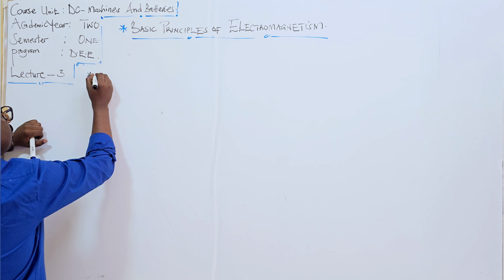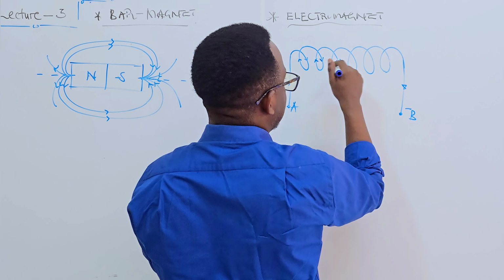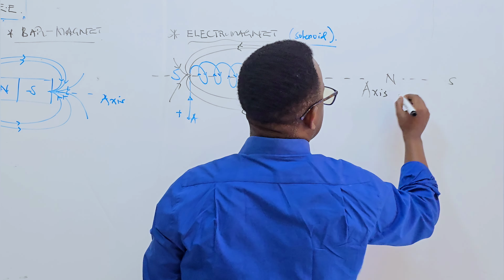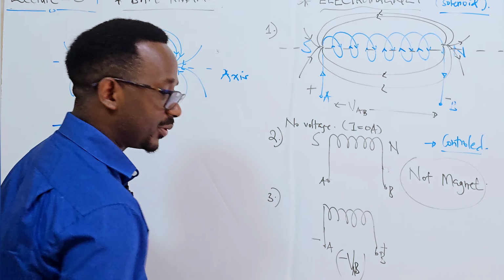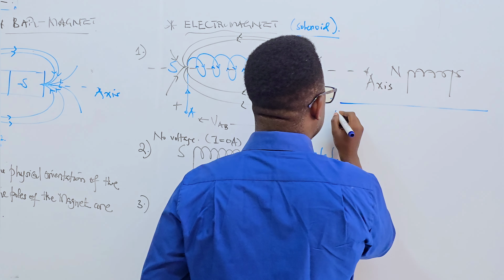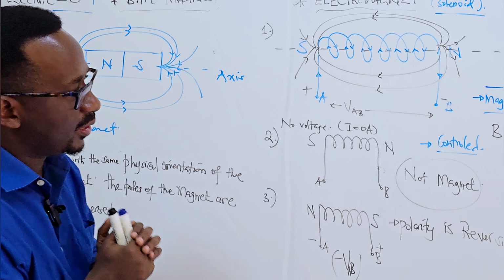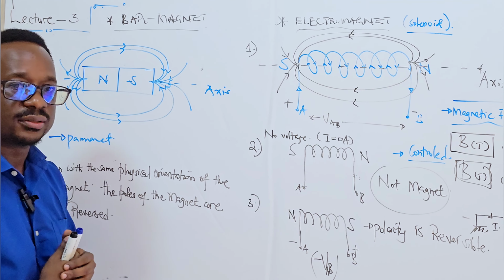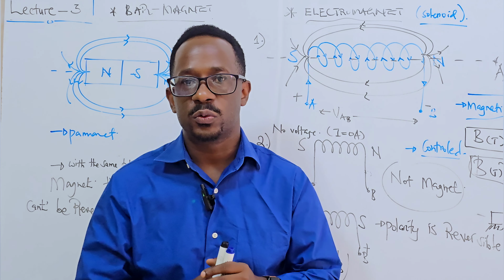03_basics of electromagnetism_Lecture_3